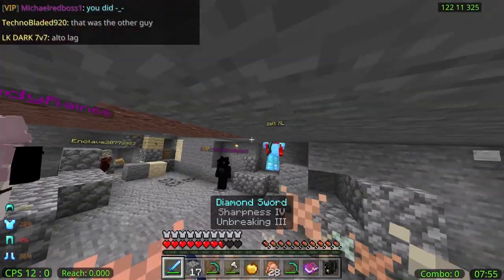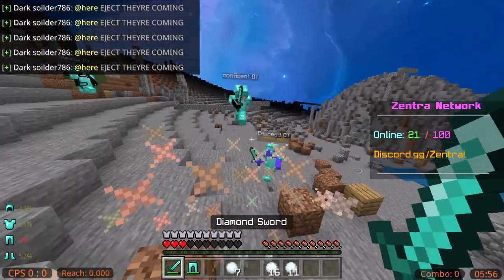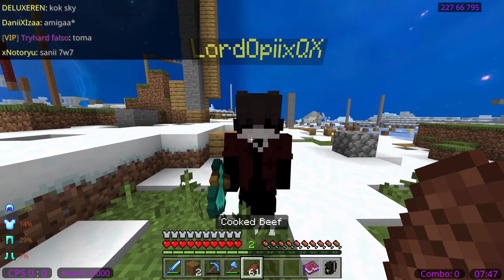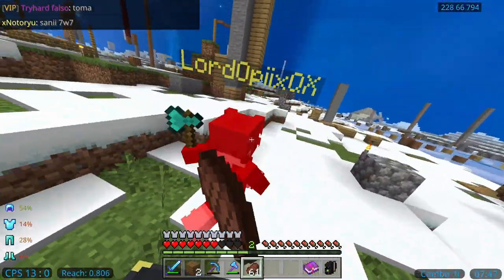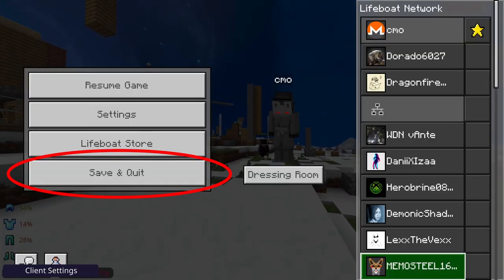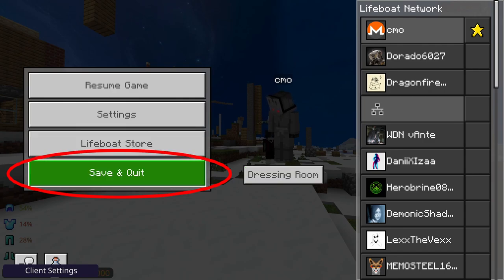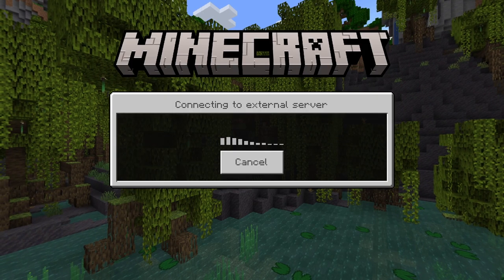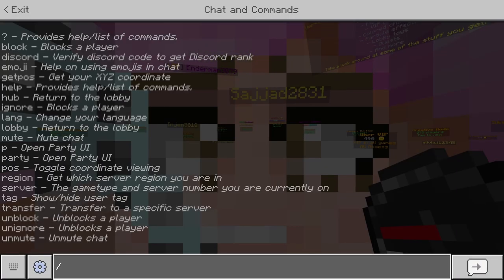How to Combat Log: Lifeboat Survival Mode Tutorial #1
Thank you to Zelt for the voiceover - next tutorial coming soon